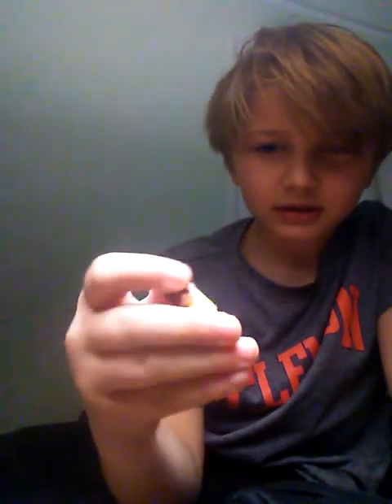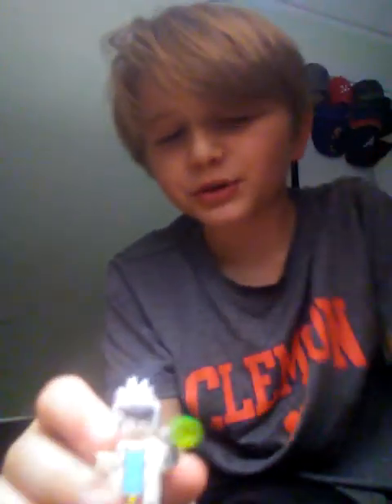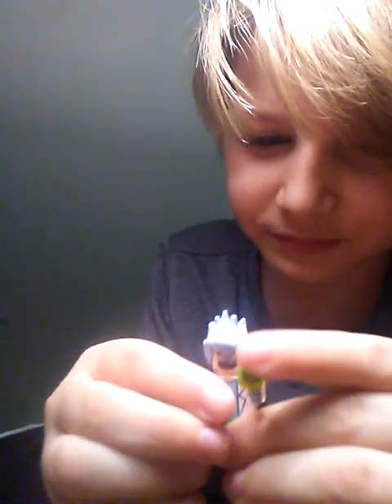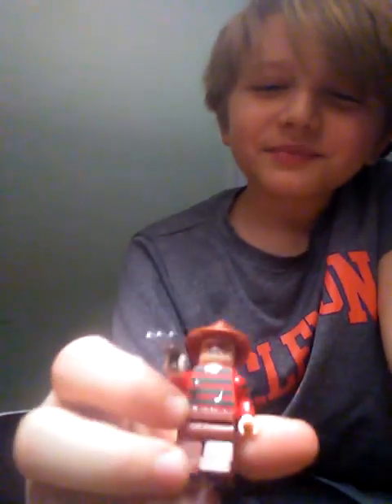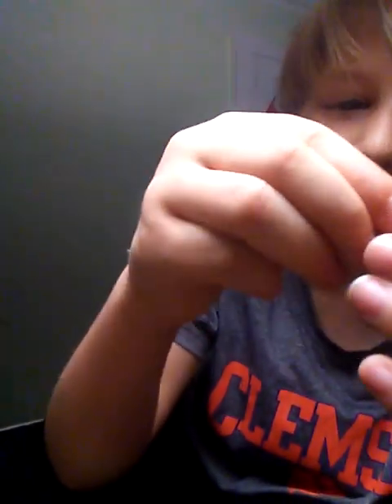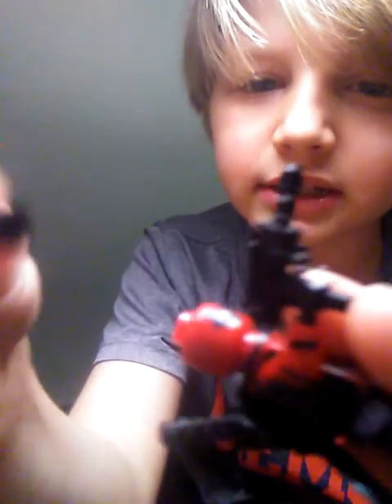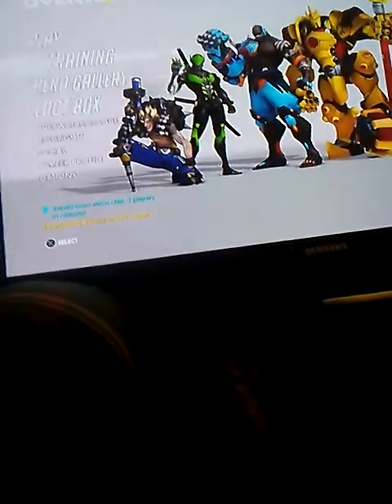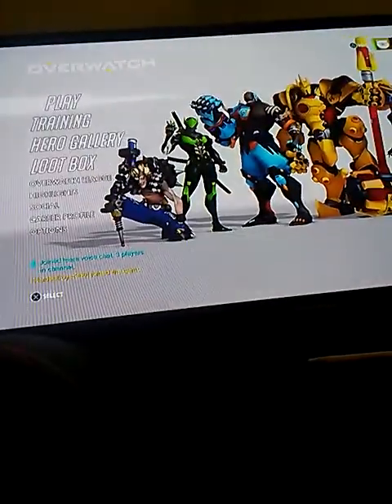Lego people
Sos